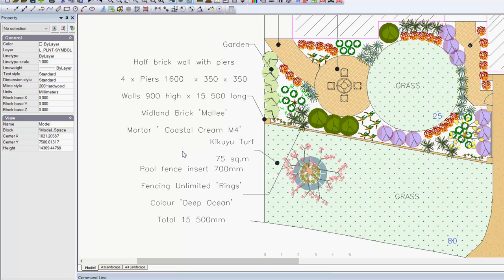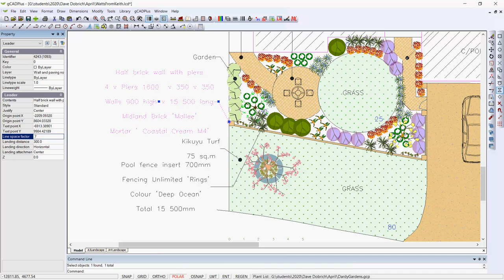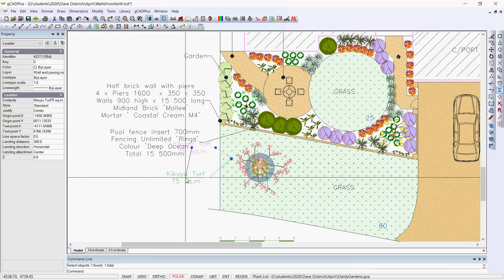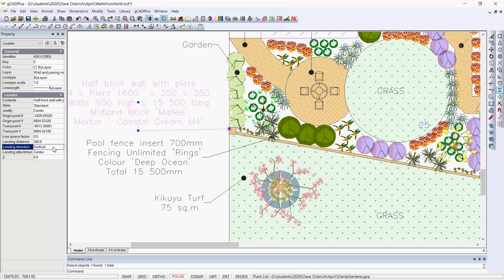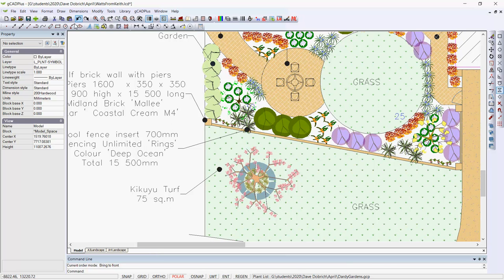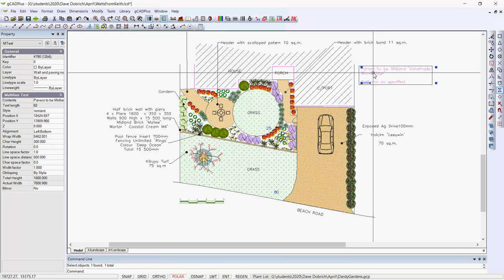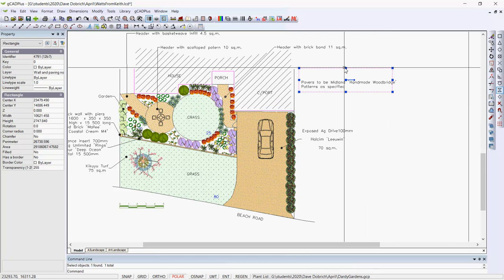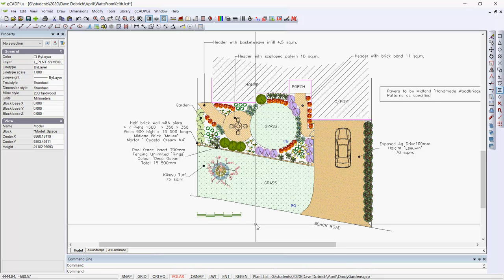How to modify a dimension styles for leader entities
The dimension style option in gCADPlus allows users to alter the terminator symbol - filled and open arrowheads, oblique, angles arrowheads and many others are available. In this movie we later the dimension style standard to show a filled circle as a terminator symbol enabling text markups to show more clearly.